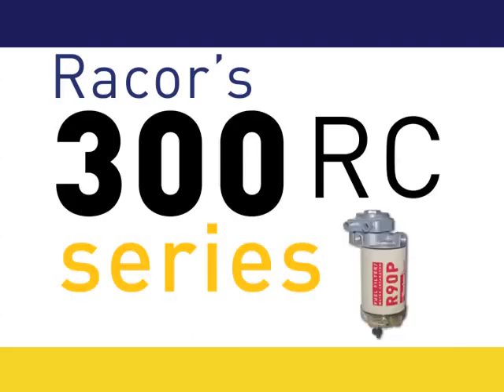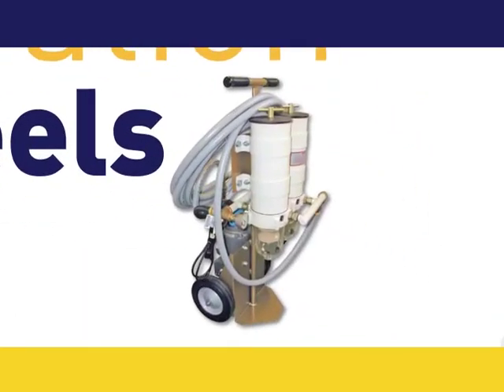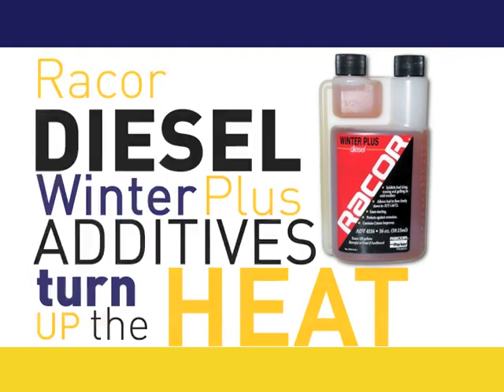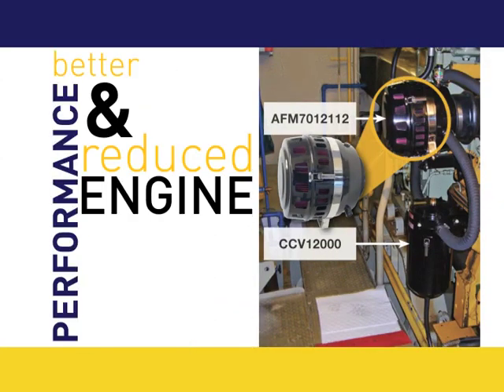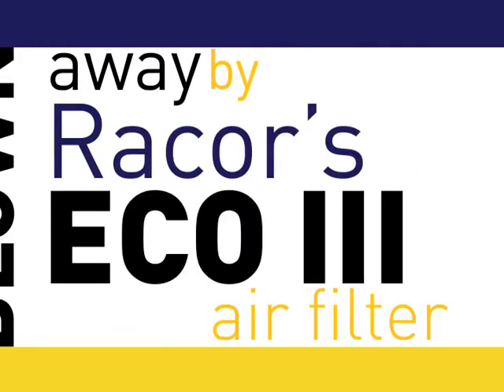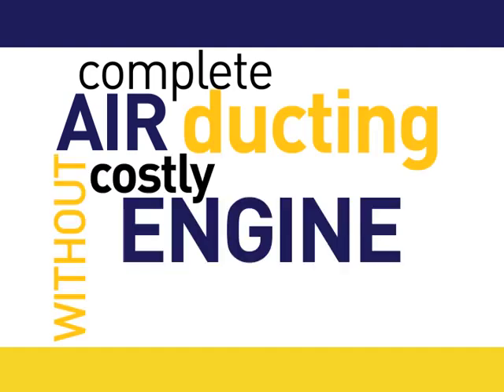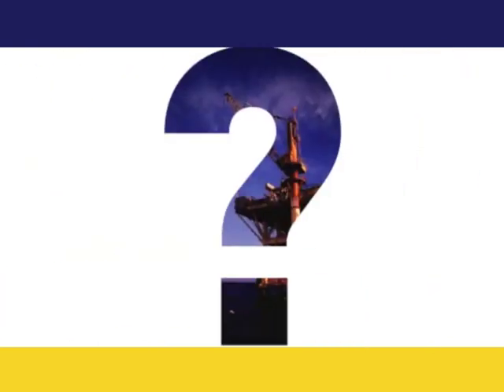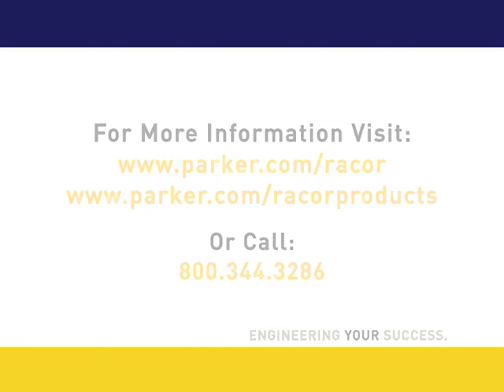RACOR - Product Typography Video